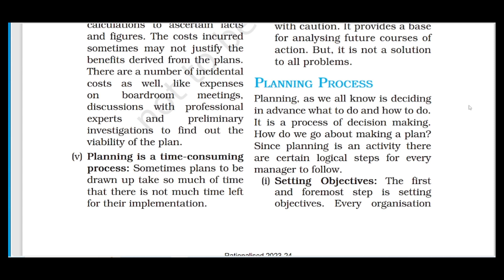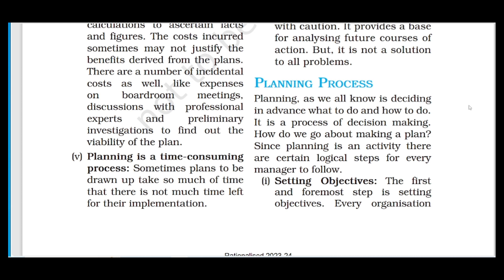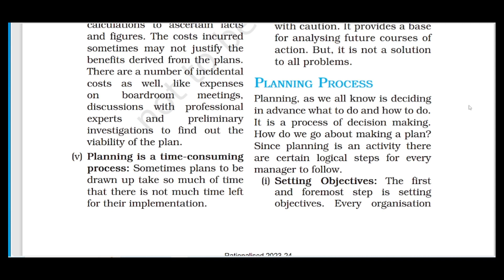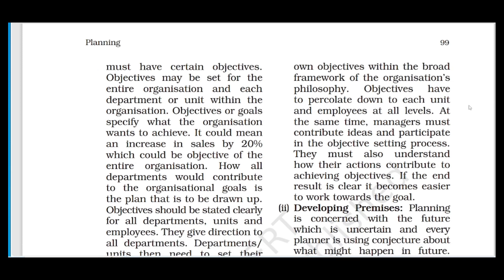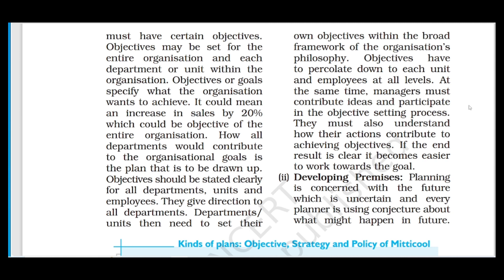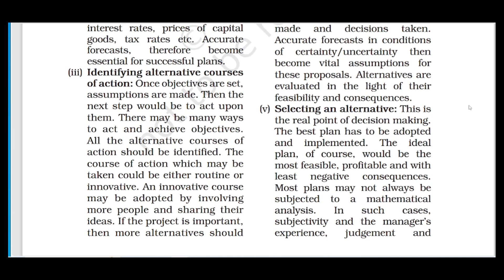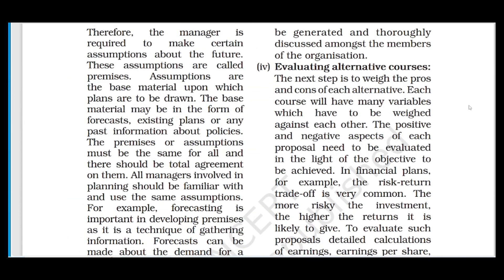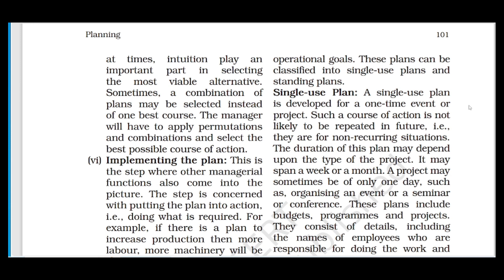Class 12 Business Studies: Chapter 4 - Planning (The Planning Process)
Title: Class 12 Business Studies: Chapter 4 - Planning (The Planning Process)

Description:
Welcome to Class 12 Business Studies! In this lesson, we'll be exploring Chapter 4 - "Planning," specifically focusing on the intricacies of the planning process.

📚 Chapter Overview:
Chapter 4 delves into the foundational concept of planning in business, emphasizing its significance in achieving organizational goals and objectives.

💡 Understanding the Planning Process:
We'll provide a detailed explanation of the steps involved in the planning process, highlighting the systematic approach businesses employ to formulate effective plans.

🧠 Key Concepts Explored:
- Identification of Objectives
- Formulation of Policies and Procedures
- Allocation of Resources
- Monitoring and Evaluation

📚 Recommended Resources:
Refer to your Class 12 Business Studies textbook for additional reading and practice.

🔍 Enhance Your Understanding:
Follow along as we explain critical concepts and provide practical examples to ensure you have a clear grasp of the planning process.